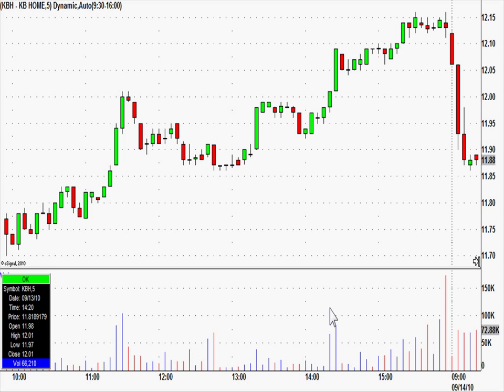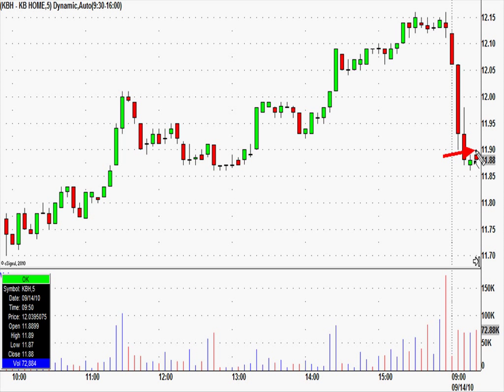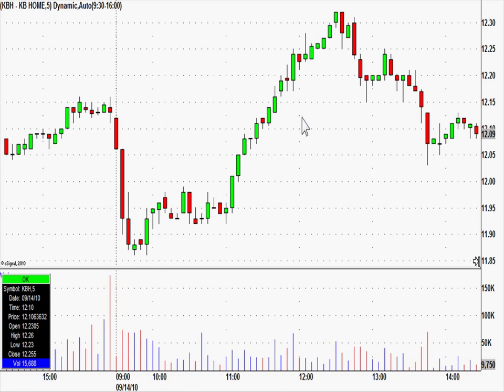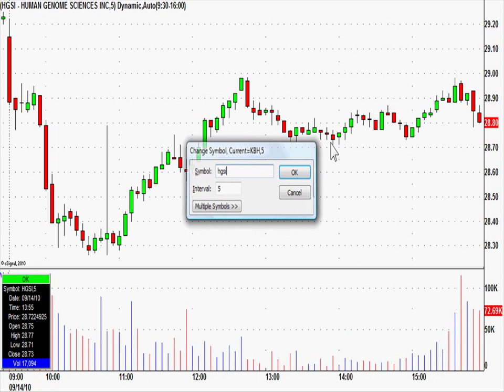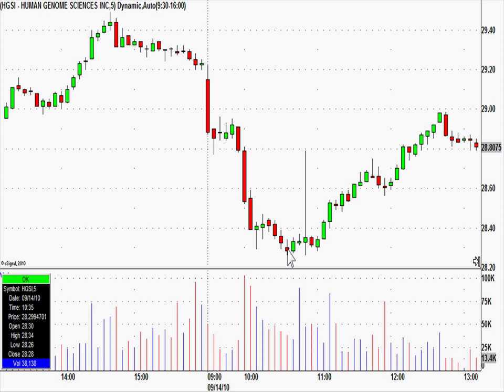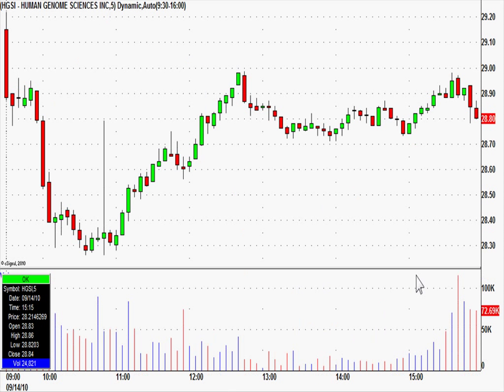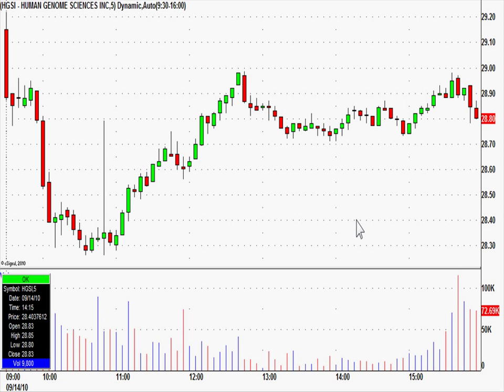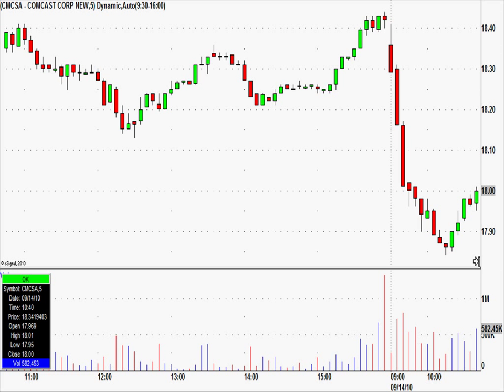Greatstockpix.com Day Trading Highlights From September 14th